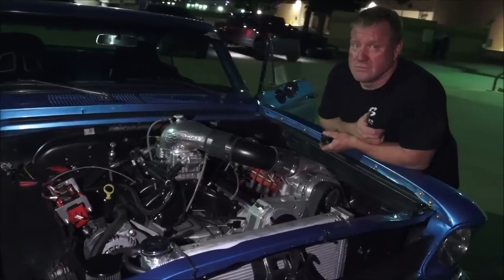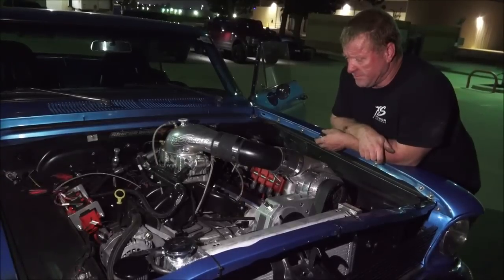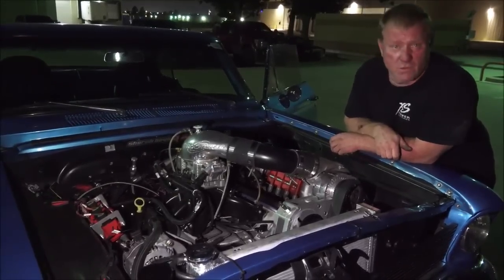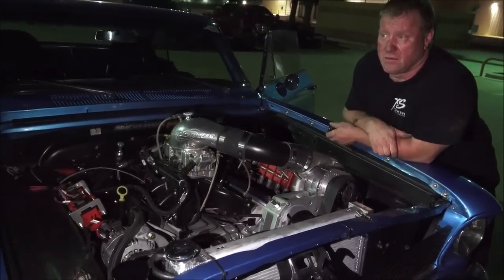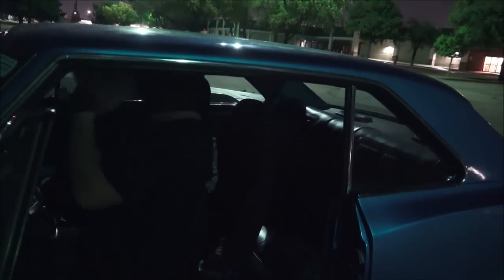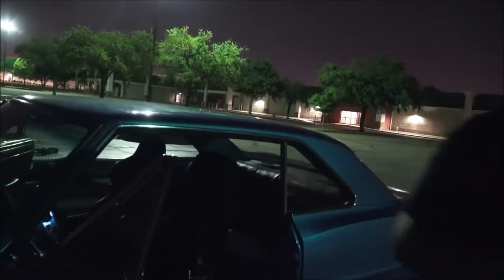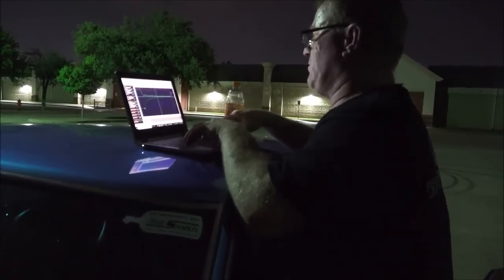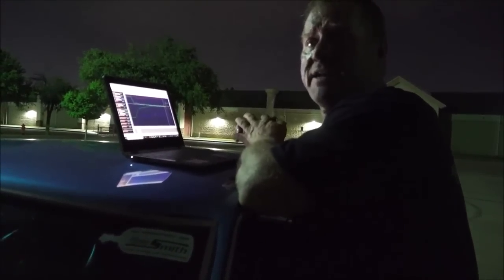Nova Testing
Late night testing in the Nova.